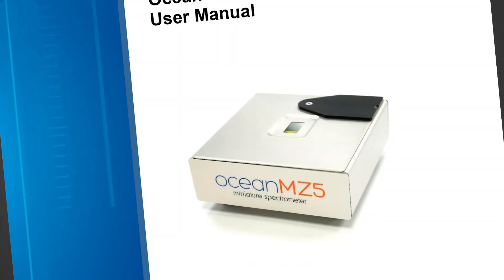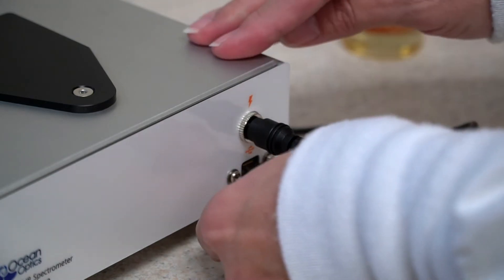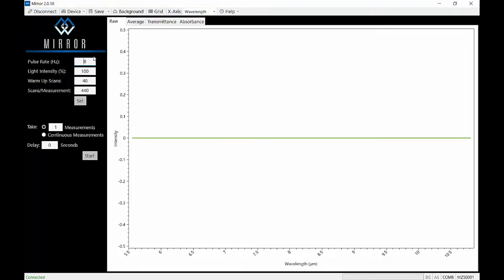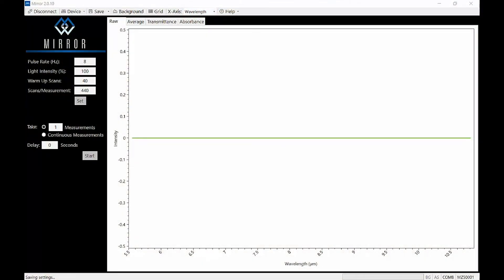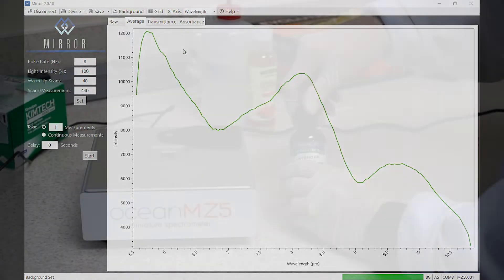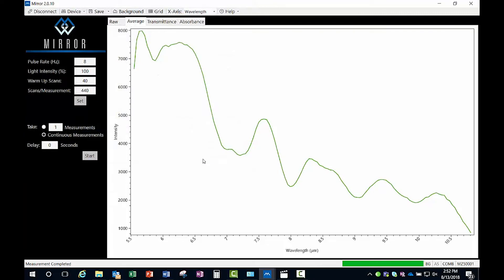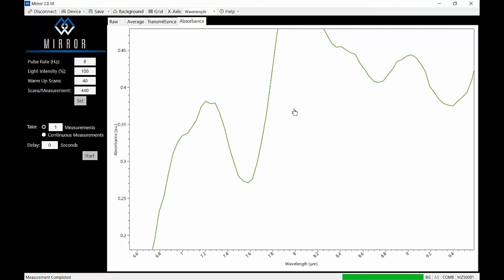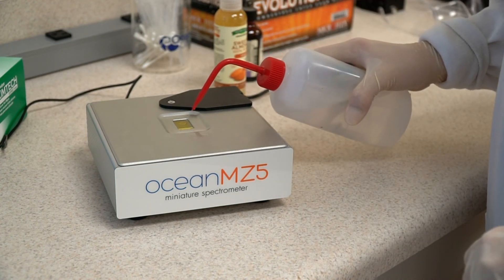Getting Started with the Ocean MZ5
This is a step-by-step tutorial to get you up and running with the Ocean MZ5.